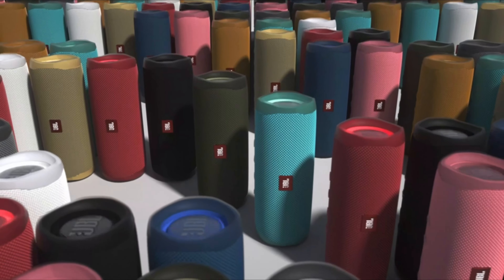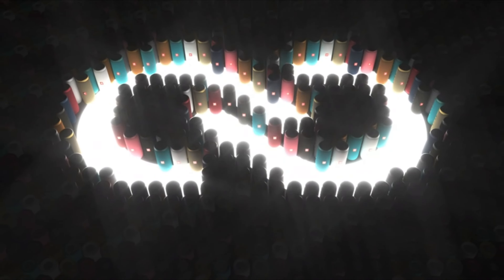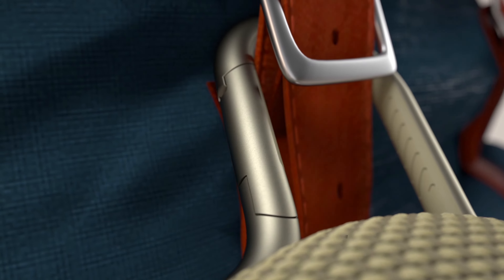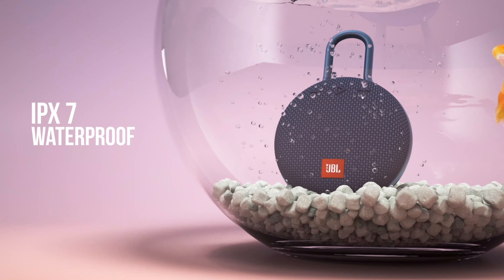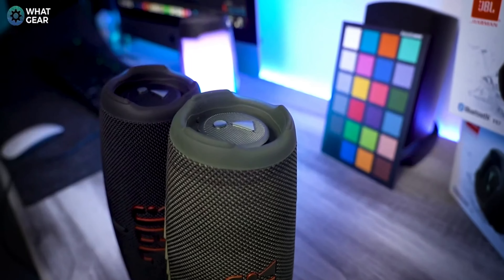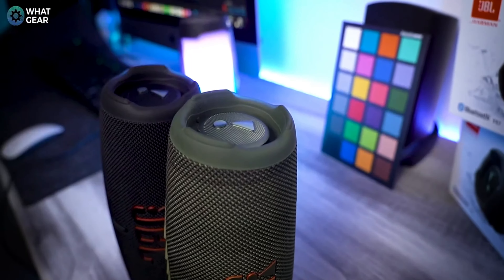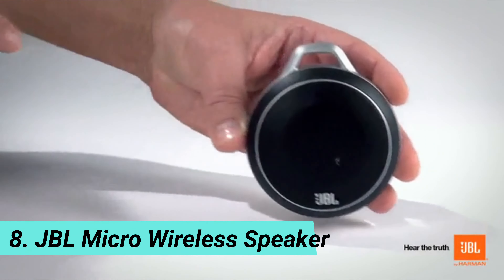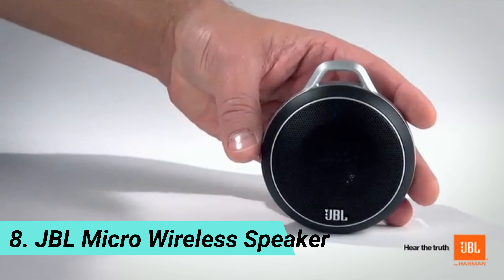Best JBL Speakers 2022 | Top 10 Best JBL Speakers to Feel The Real Music🎤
This video will show you the 10 Best JBL Speakers on the market. I made this list based on their price, quality, durability, customer reviews, brand value and more. So, Let save your time, money and find your Best JBL Speakers Insert from the below list:

✅10 Best JBL Speakers List:

1). JBL Clip 3 Bluetooth Speaker

2). JBL Boombox Bluetooth Speaker

3). JBL CHARGE 5 Bluetooth Speaker

4). JBL Charge 4 Bluetooth Speaker

5). JBL Flip 4 Bluetooth Speaker

6). JBL GO2 Bluetooth Speaker

7). JBL Lifestyle 4 Speaker

8). JBL Micro Wireless Speaker

9). JBL Go 3: Portable Speaker

10). JBL Creature Desktop Speaker